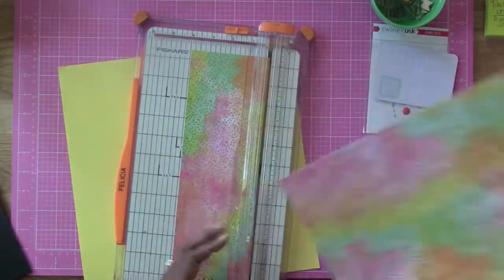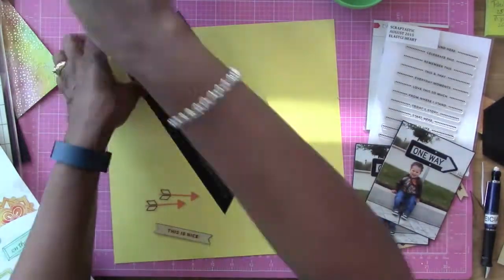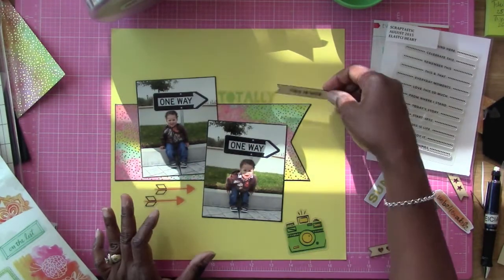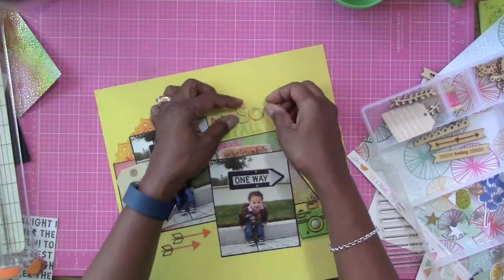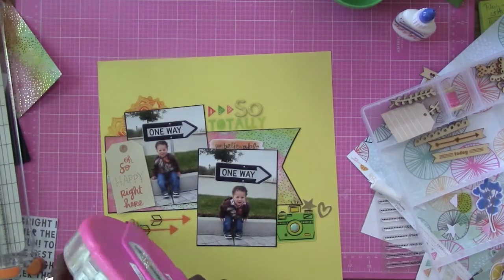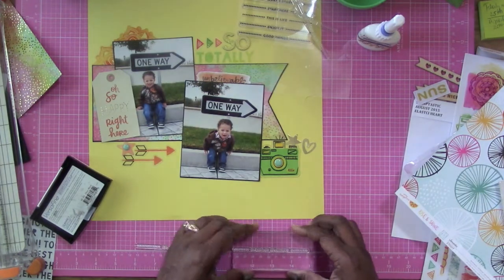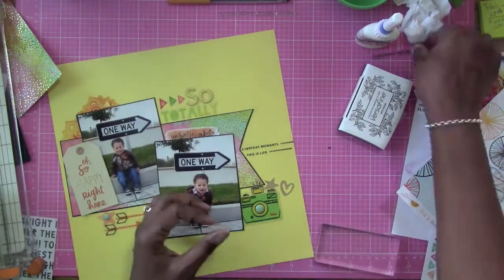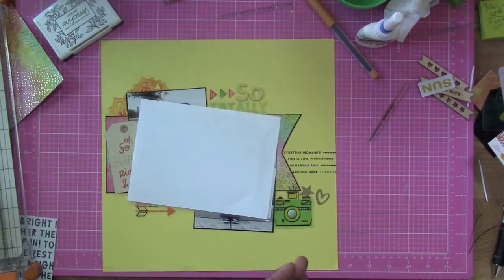FOR THE LOVE OF HOMEMADE KITS SO TOTALLY UNBLIEVABLE 2 OF 4 ROUND 6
Hello everyone! This is layout #2 for the series that I am doing with Hannah, Megan, Khristina, and Sara called For The Love of Homemade Kits.  Be sue to check out their channels to see what they come up with!